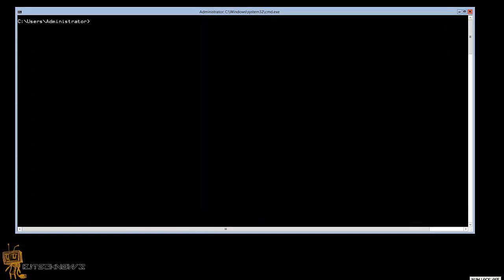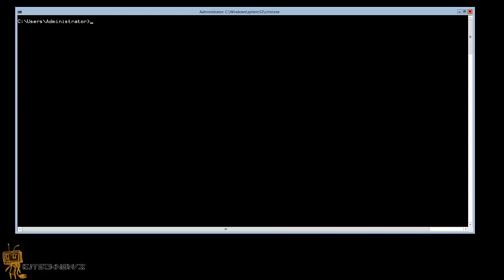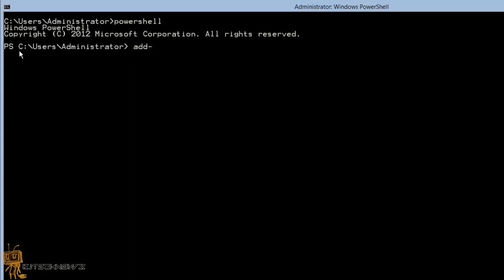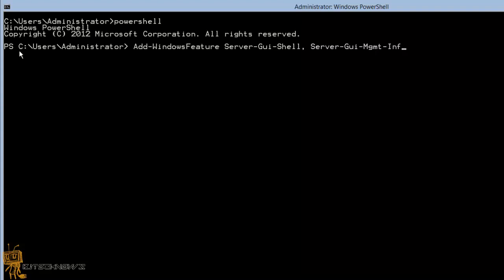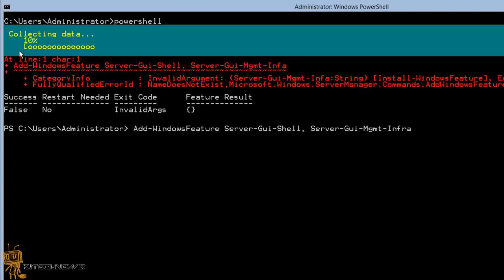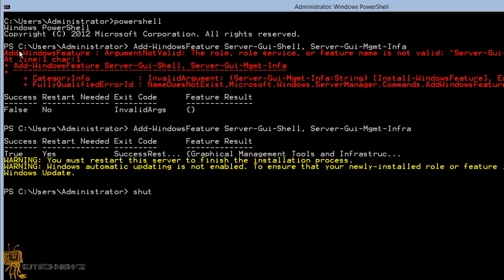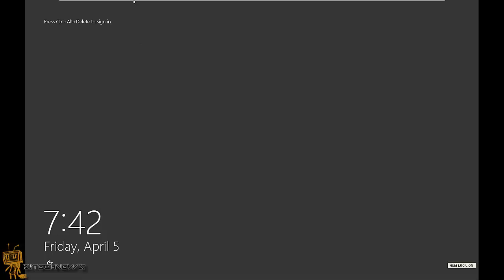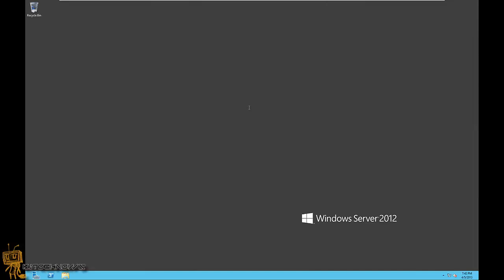Windows Server 2012! - Turn the GUI Off and On Using Core - Part 2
When Server Core originally shipped, a lot of Windows admins avoided it because you could only use the command line, but this changes with Windows Server 2012 which enabled the use of a hybrid mode.